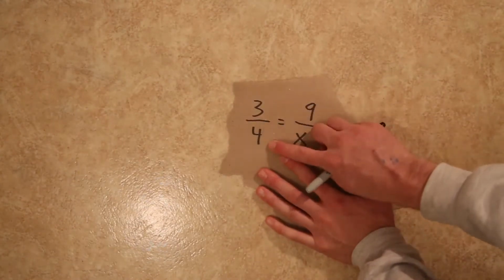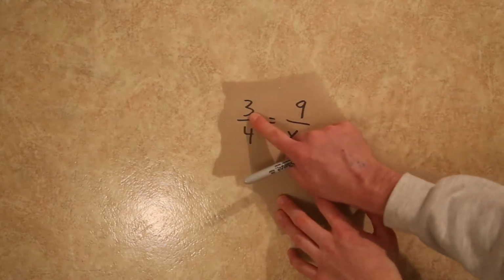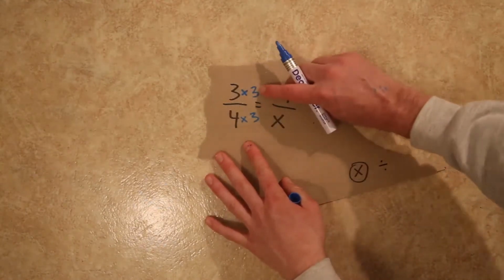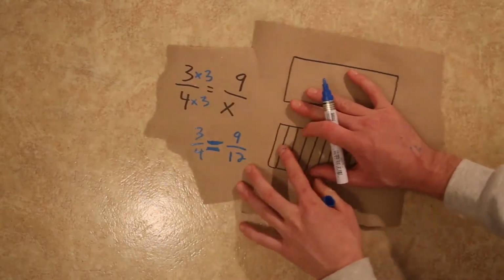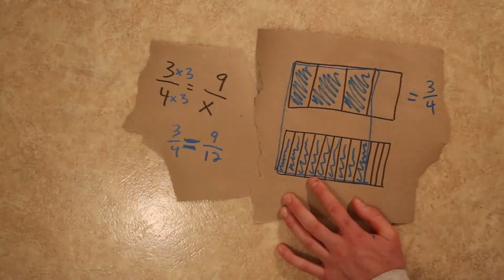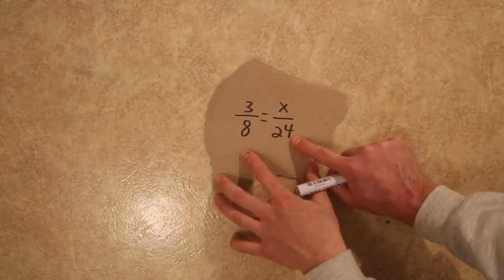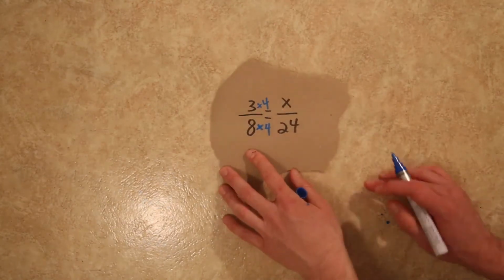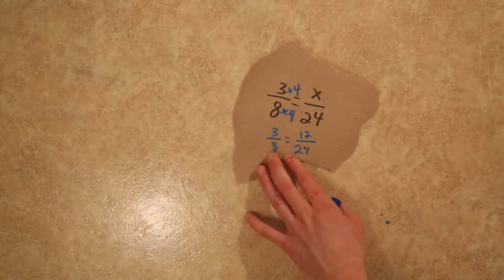Equivalent Fractions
In this video you will learn how to create Equivalent Factions.